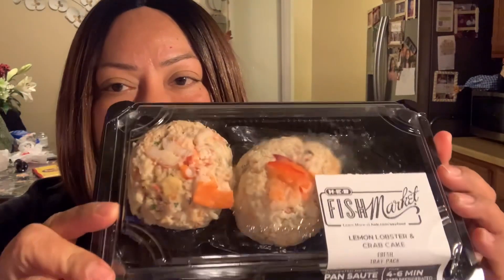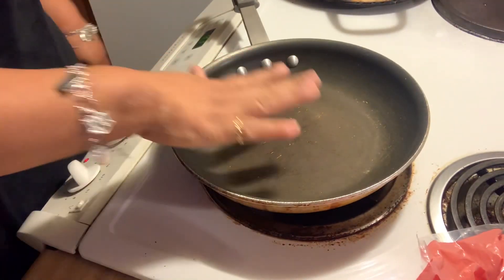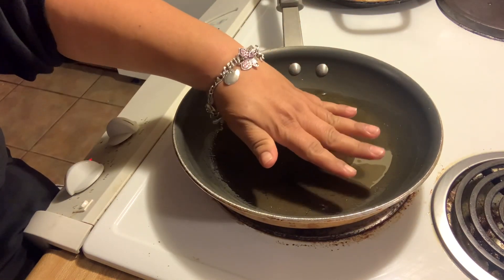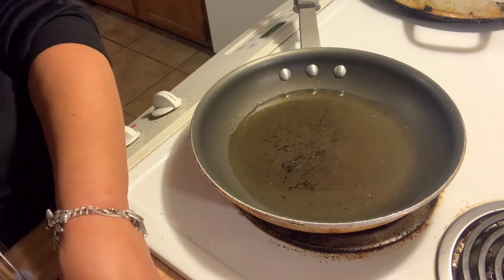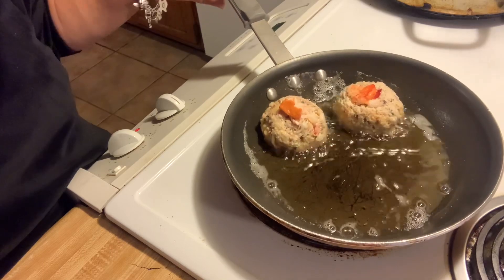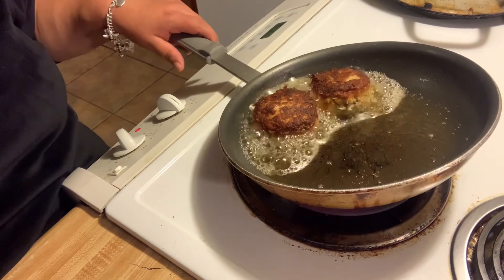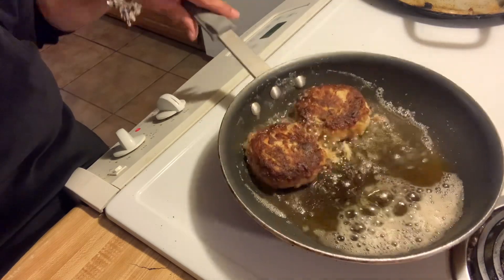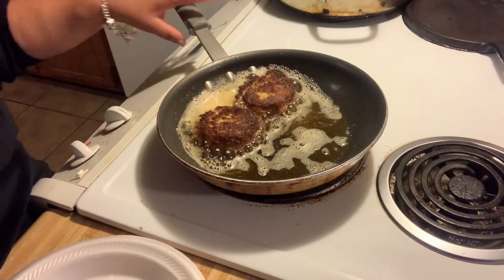BUY AND TRY HEB CRAB CAKES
Buy and try HEB’s Crab cakes, I thought why not give these crab cakes a try